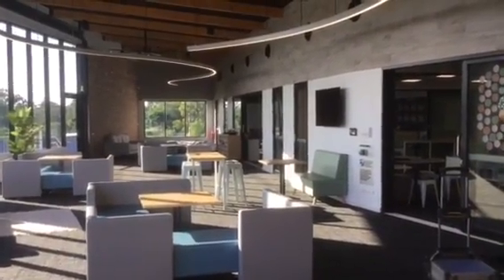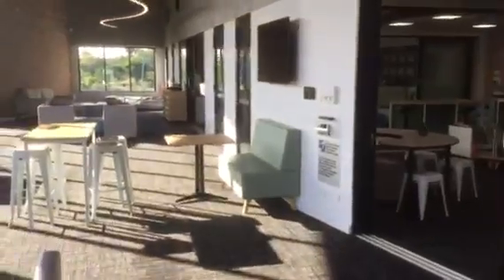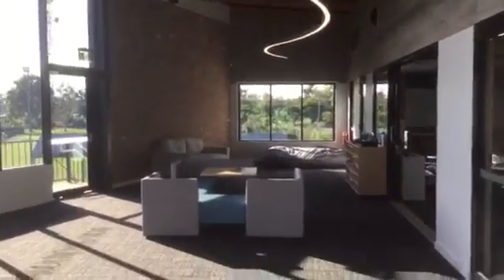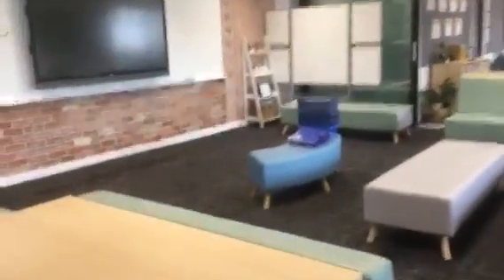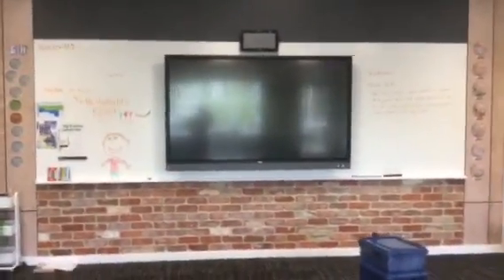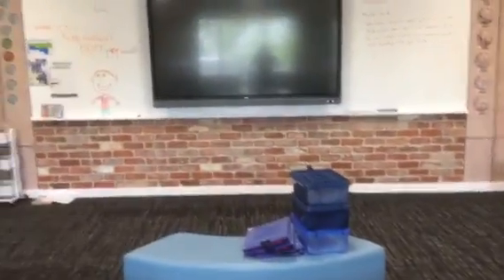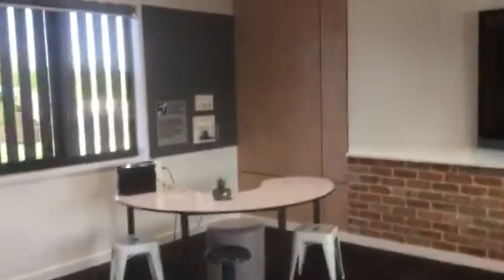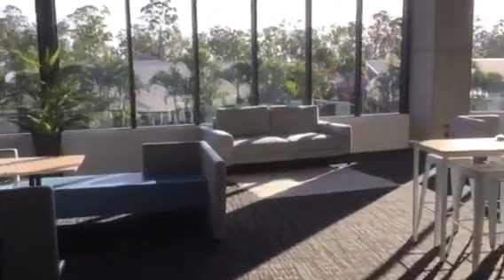Tour Of A UConnect Hearing Aug & Redcat Soundfield Installation